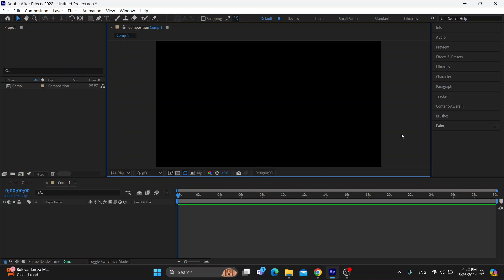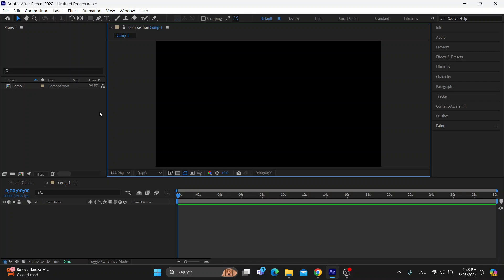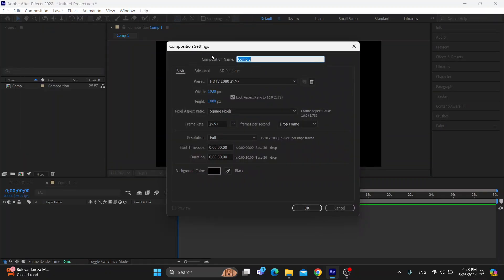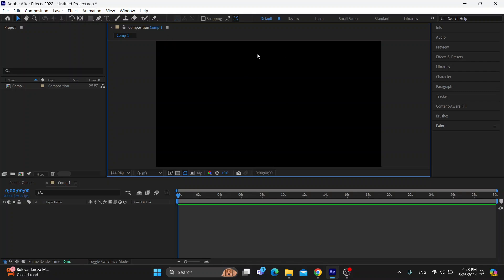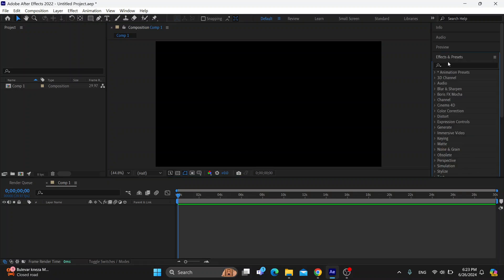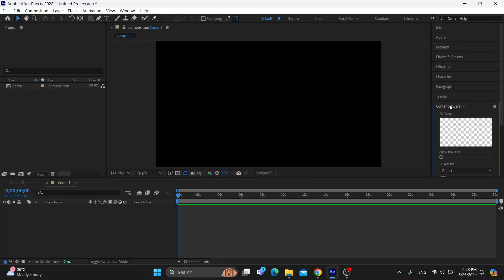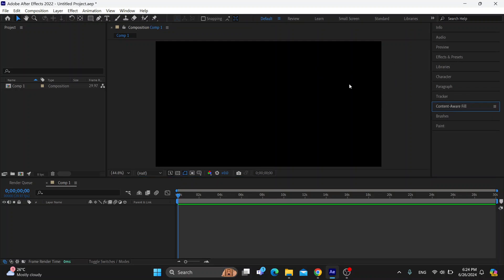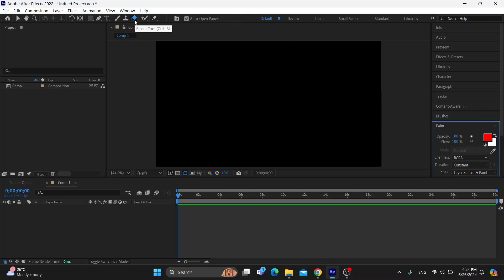How To Remove Text From Video In Adobe After Effects Tutorial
Today we talk about remove text from video in adobe after effects,motion graphics tutorial,after effects tutorial